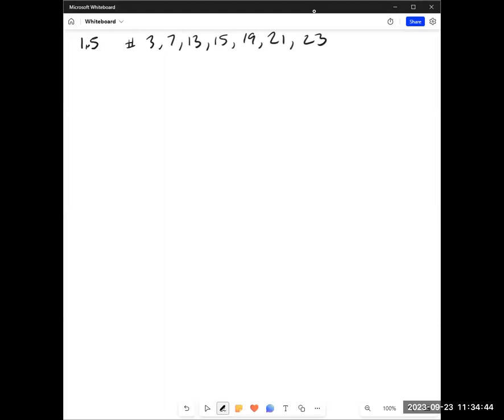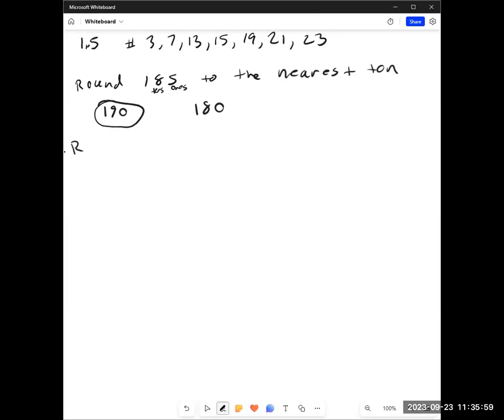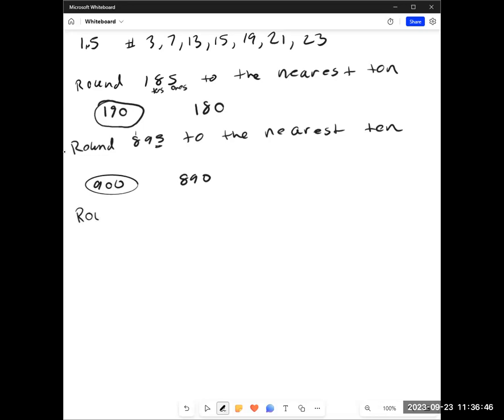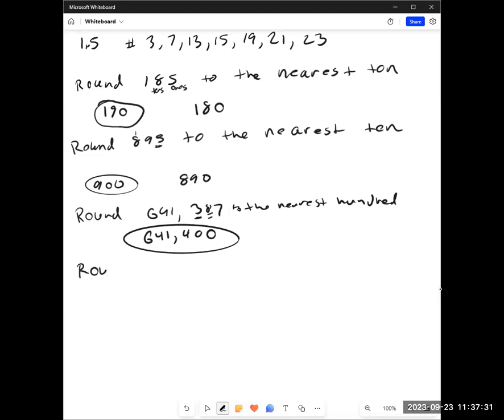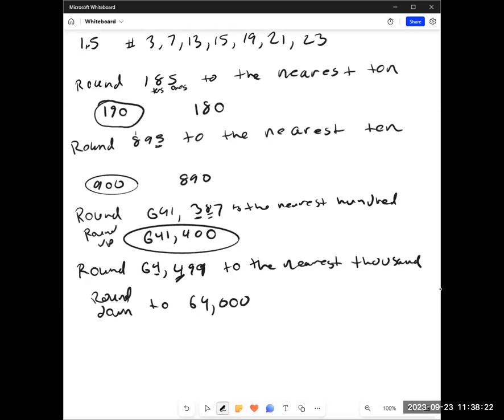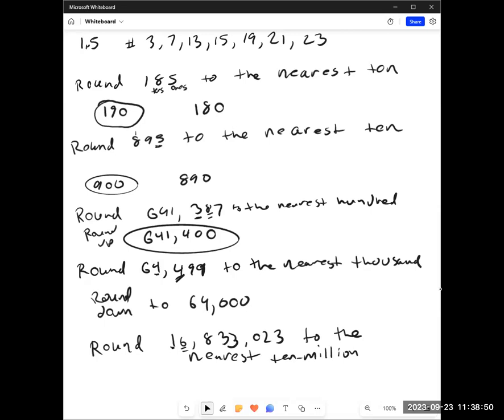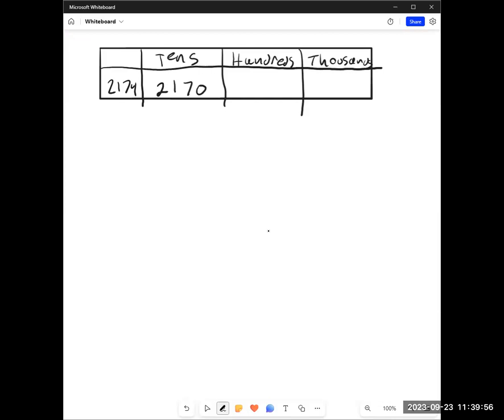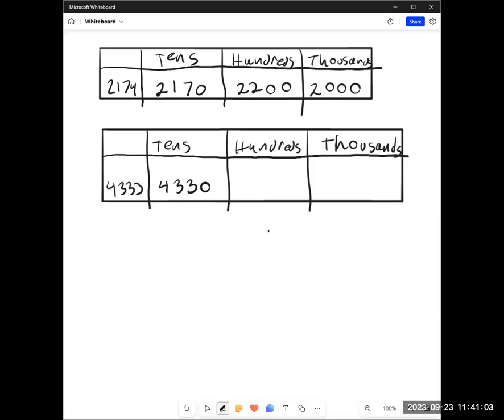1.5 Round Whole Numbers